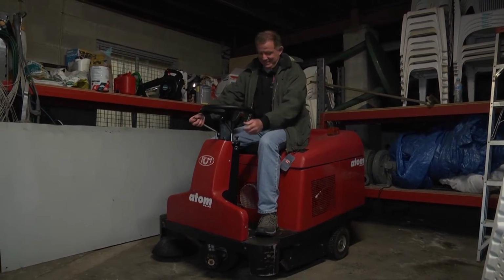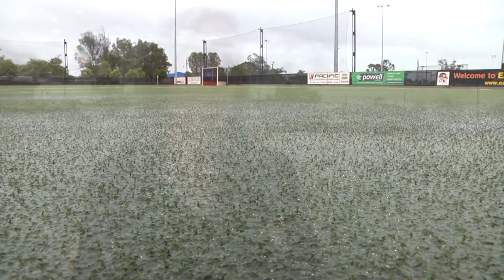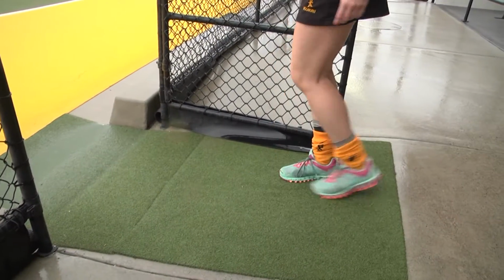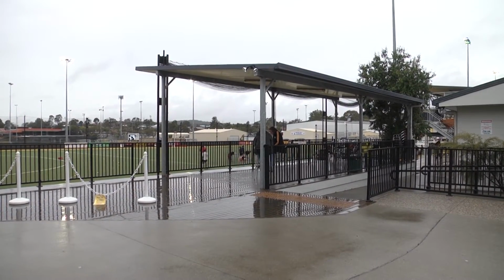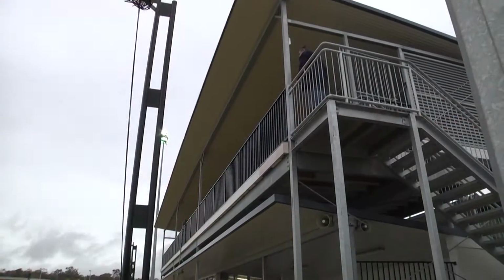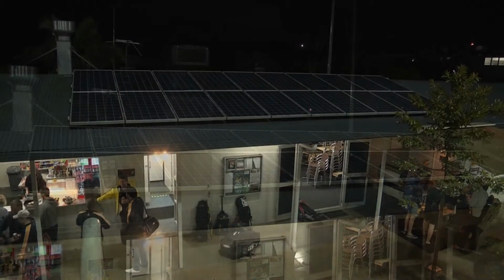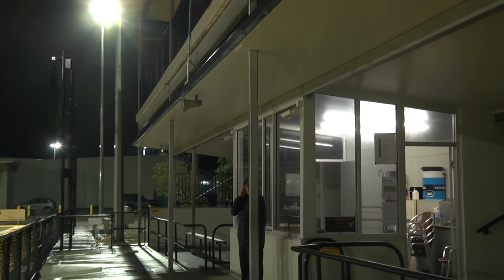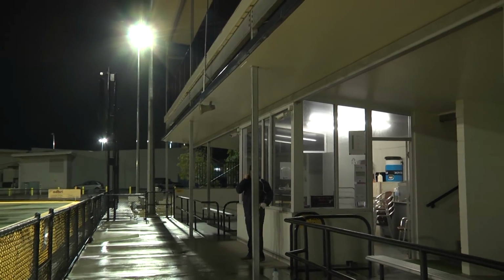Lorraine Pembroke on running a turf facility